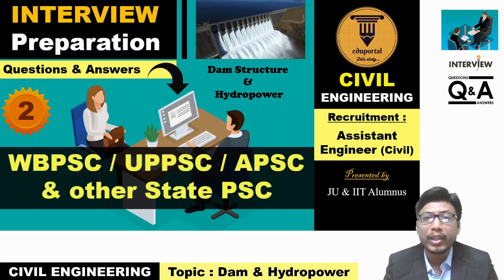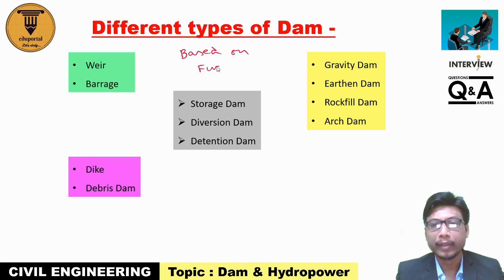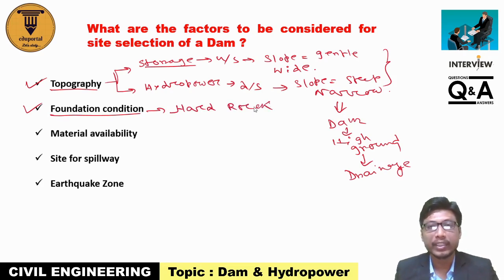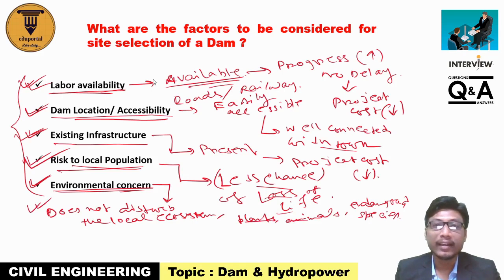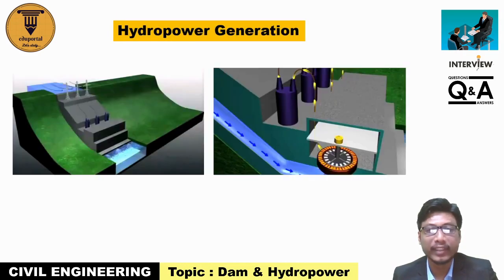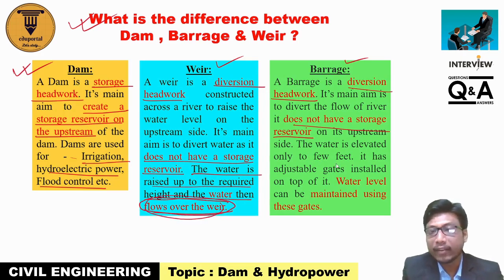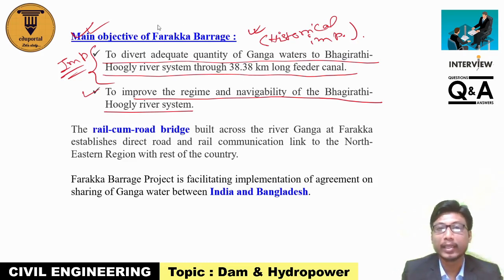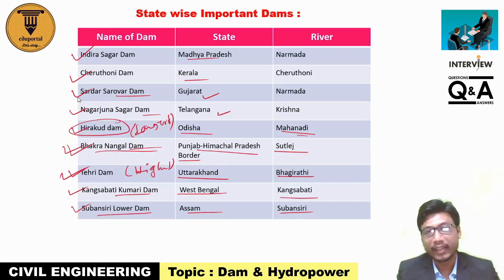Interview Questions Answers Preparation Strategy | WBPSC AE CIVIL LECTURER 2020 | UPPSC APSC MPPSC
Civil Engineering Interview -
Preparation Strategy with Questions & Answers
Topic : Dam structures and Hydropower generation